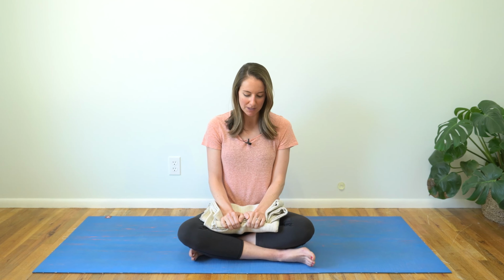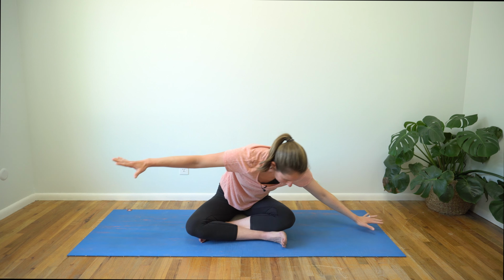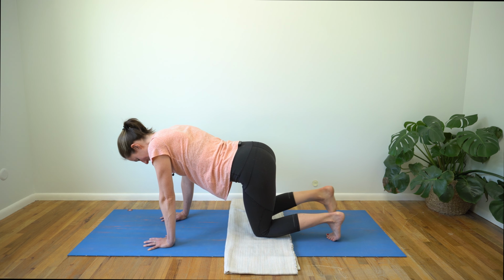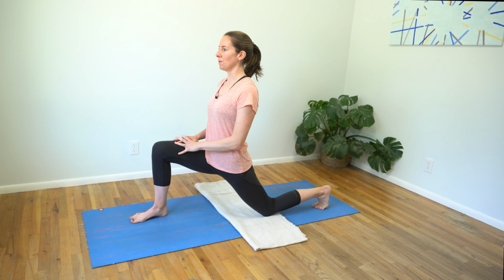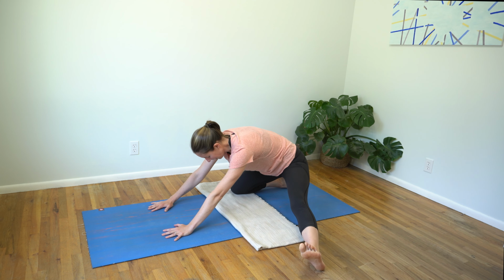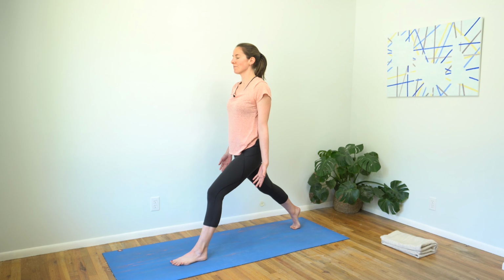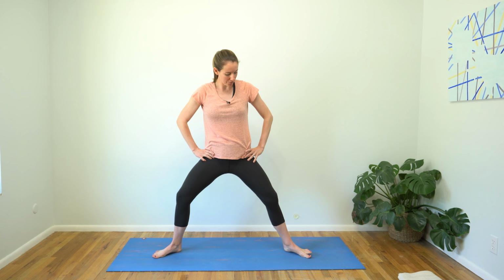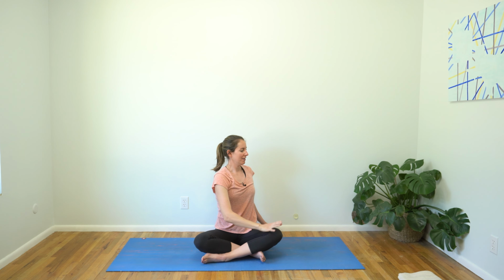35 Minute Yoga - Stability & Mobility - Lower Body - 4K Video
Part of my stability and mobility series, these yoga practices encourage isolation and repetition of specific motor patterns to build strength, stability, and range of motion throughout the joints. This class is focused on the lower body. Grab a comfort prop and meet me on the mat!

Open Door Yoga recommends that you consult your physician and follow all safety instructions before beginning any type of exercise program. As with all exercise programs, there is the possibility of physical injury. If you engage in this exercise program, you agree that you do so at your own risk, are voluntarily participating in these activities, and assume all risk of injury.